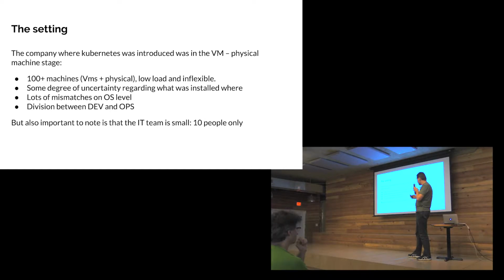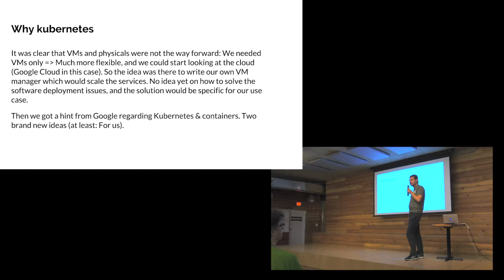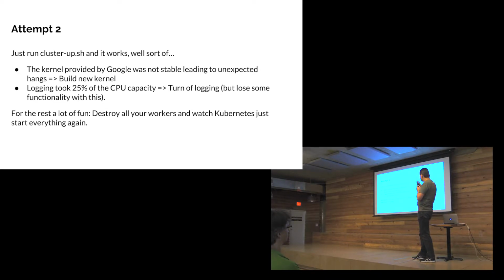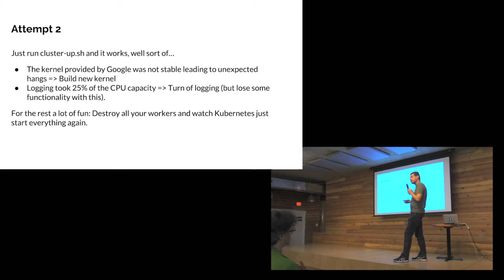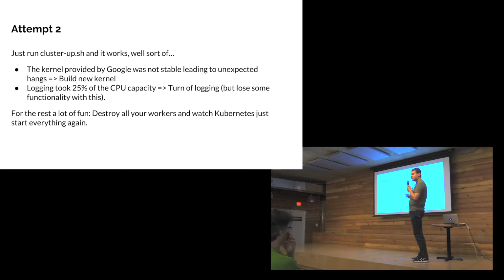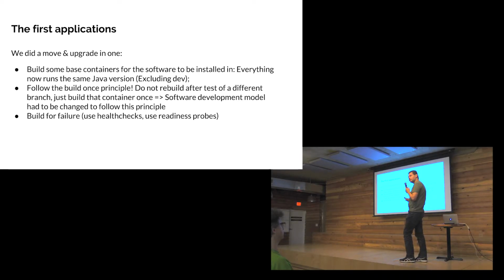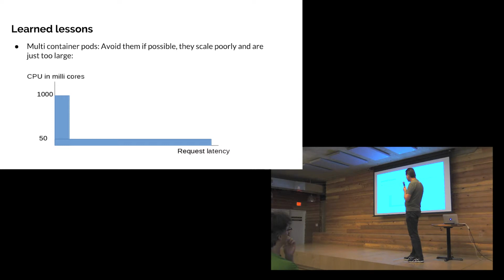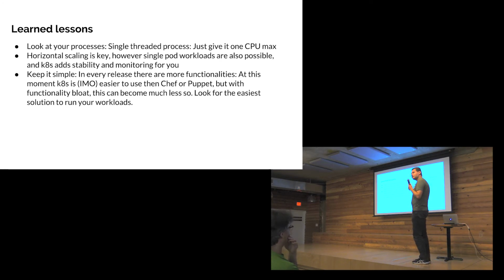Migrating a Java Landscape to Kubernetes: A Story From the Trenches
Presented at the Vancouver Kubernetes Meetup on July 5th, 2017 by Norbert van Nobelen from Demonware.

At the previous company I worked, we had a classic VM landscape with Jenkins as our highest level of deployment automation. Scaling this landscape took weeks and there was tons of wasted resources, so after a 30 minute demo of k8s, we decided to go in that direction (we were considering building a tool ourselves before that). And to make it all extra smart, we decided to do a migrate and upgrade at the same time.